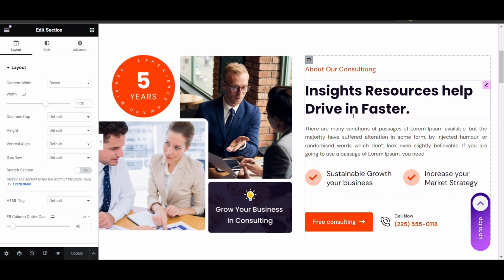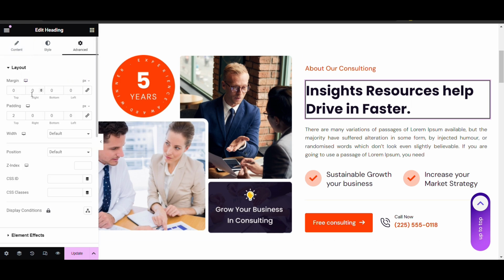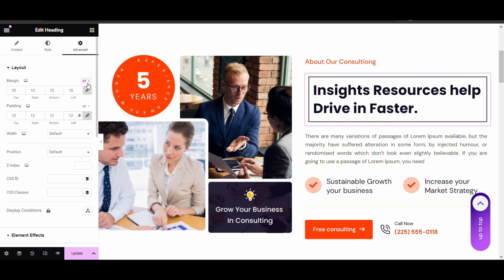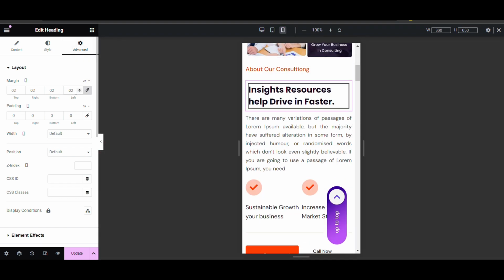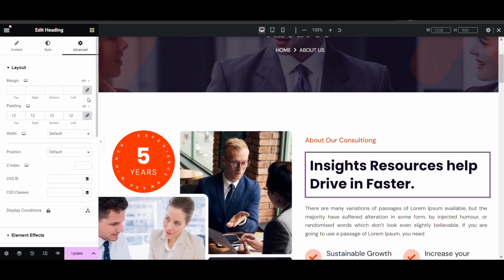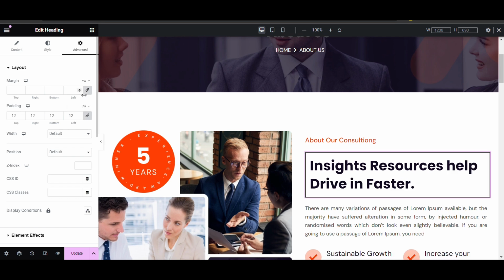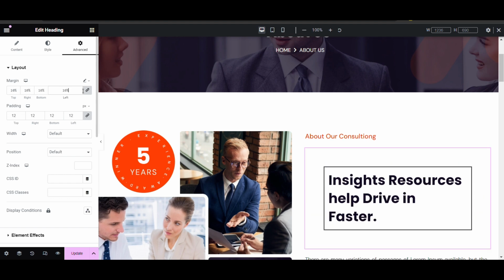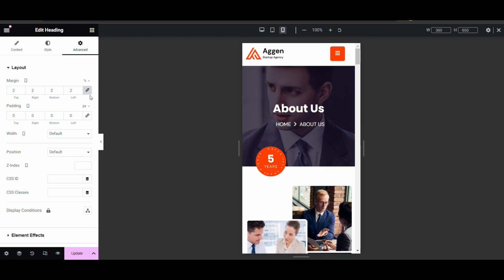How to manage margin and padding in elementor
Learn how to effectively manage margin and padding in Elementor to enhance your website design. In this tutorial, we’ll cover the key differences between margin and padding, how to adjust spacing for desktop, tablet, and mobile views, and tips for creating balanced, visually appealing layouts. Perfect for Elementor beginners and pros who want to achieve a clean, professional look!"